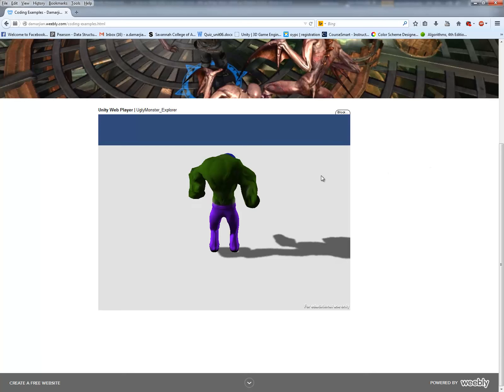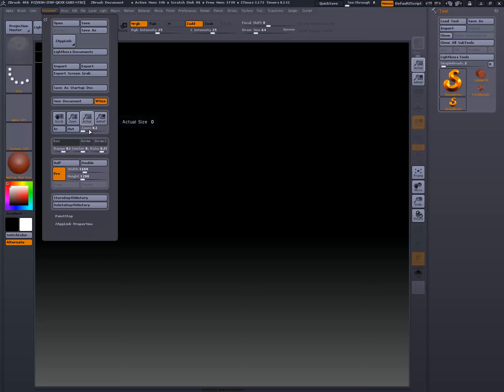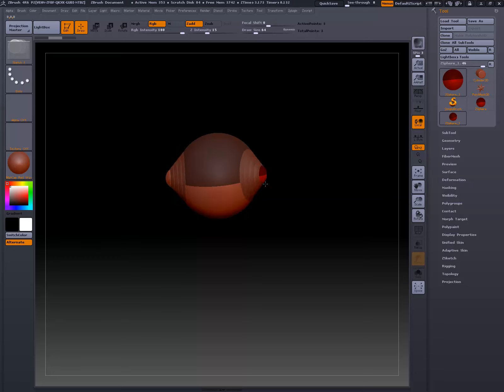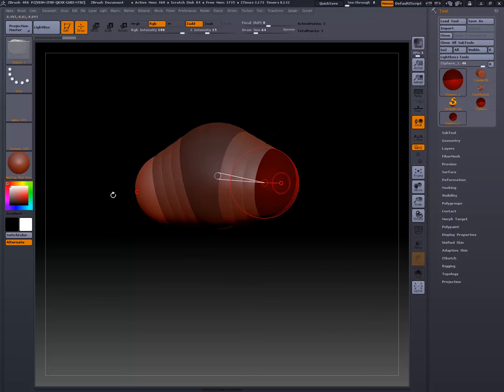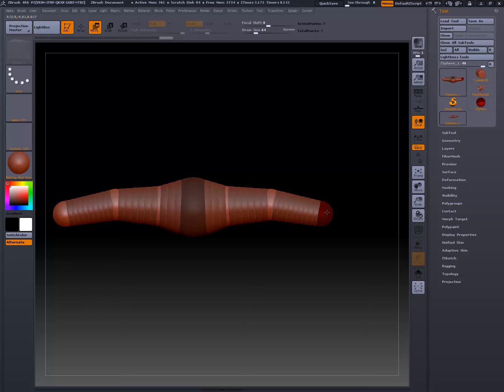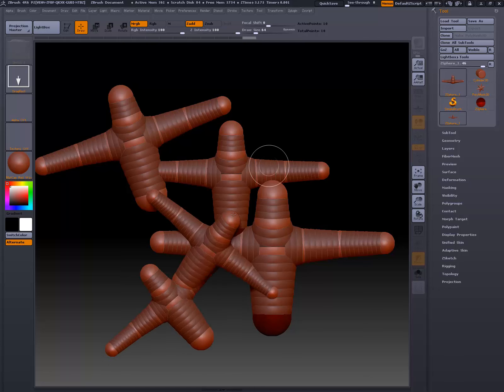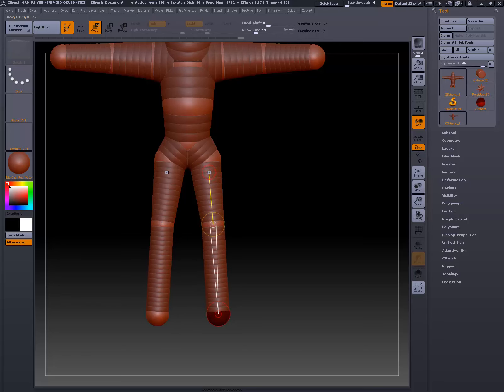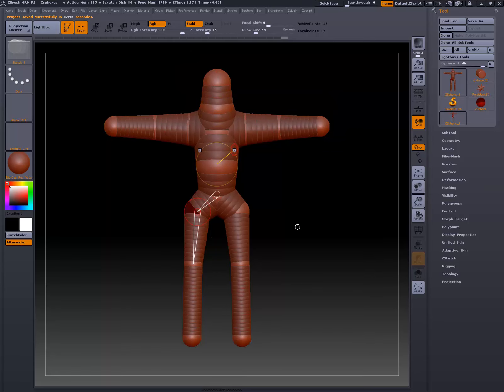01 Uglymonster Zspheres